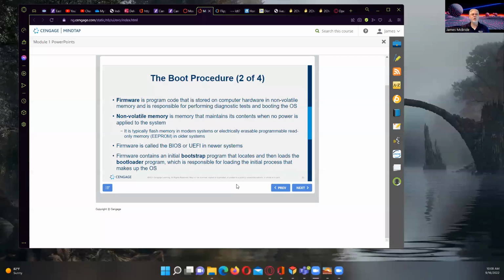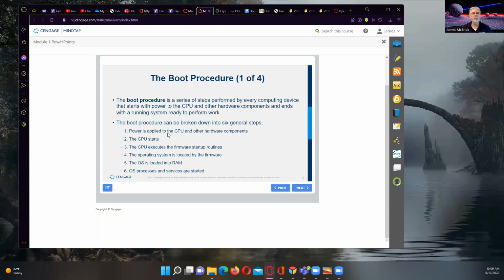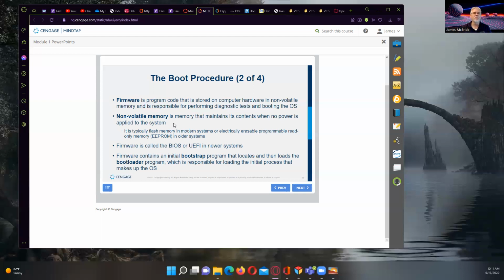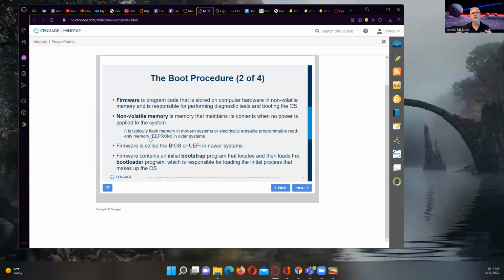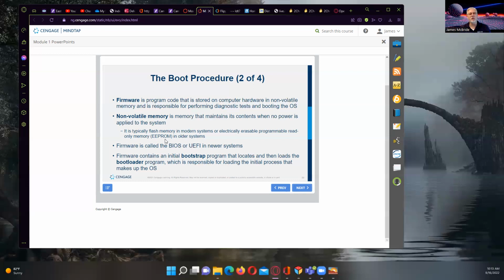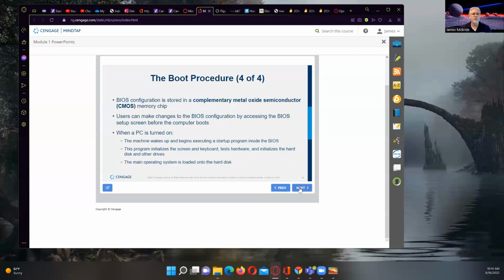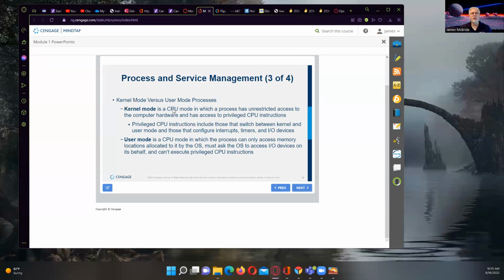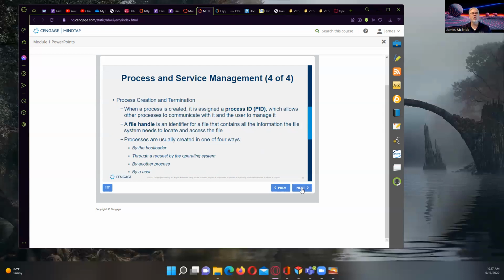CIS191 BOOT PROCESS F22